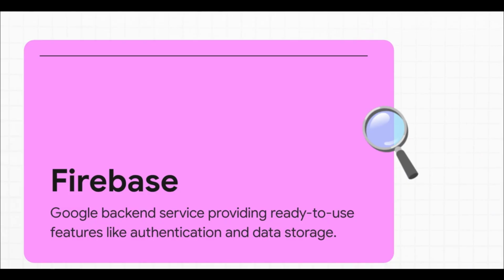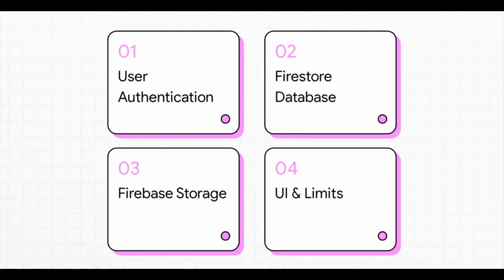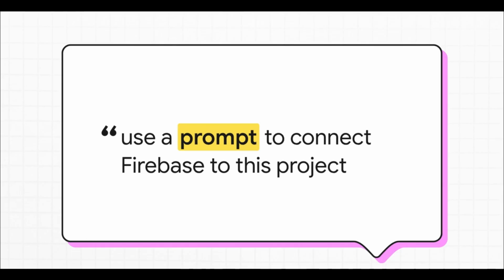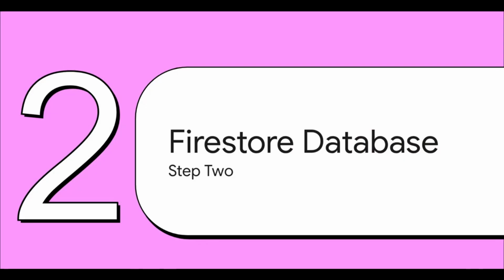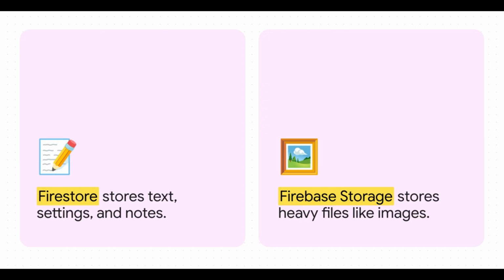Beyond Static Sites: Engineering Full-Stack Web Apps with Google AI and Firebase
Stop Building Static Websites — Build REAL Web Apps (Google AI + Firebase)
Are you still building simple websites that only look good but don't do anything? It’s time to level up. In this step-by-step tutorial, you'll learn how to transform a static front-end into a fully functional, production-ready web application with real backend logic using the power of Google AI Studio and Firebase.
We will be building VoltFlow—a dynamic workspace where users can manage profiles, notes, teams, and upload files. Remember: VoltFlow is just our blueprint. The underlying backend structure, security logic, and AI prompting workflows taught in this video can be applied to any SaaS idea, web app, or digital product you want to build.
📅 THE 4-STEP SYSTEM ROADMAP
🔐 PHASE 1: Robust User Authentication
Deploy a secure email/password signup and login gateway.
Integrate Google Sign-In for quick, one-click user boarding.
Configure custom-branded automated verification emails to keep spam out.
Set up authorized domain overrides to make third-party authentication work seamlessly in production.
🗄️ PHASE 2: Dynamic Database Storage (Cloud Firestore)
Provision a live, structured NoSQL database to store user-specific folders, notes, and team rosters.
Implement production-grade Firestore Security Rules ensuring that users can strictly read and write only their own personal data.
📁 PHASE 3: Isolated File Uploads (Firebase Storage)
Unlock cloud storage capabilities by migrating to the flexible Firebase Blaze Plan.
Establish strict folder isolation by organizing files inside directories named after unique User IDs (UIDs).
Write rules so users can only access their own private PDFs, audio files, and images.
Implement dynamic file deletion that synchronizes across the front-end UI and backend storage.
💻 PHASE 4: Reactive UI Integration & Plan Restrictions
Connect your backend state to the user interface so it updates dynamically in real-time.
Write local guardrails that impose a 5-file limit on free-tier users, complete with upgrade prompts.
🛠️ RESOURCES & DOWNLOADS
Source Code & Prompts: [Insert Your GitHub/Link Here] (Grab all the AI Studio prompting sequences used in this video for free!)
Security Rules (Firestore & Storage):
Deploying Your App: If you haven't put your app online yet to make Google Auth function properly, watch my complete deployment masterclass here